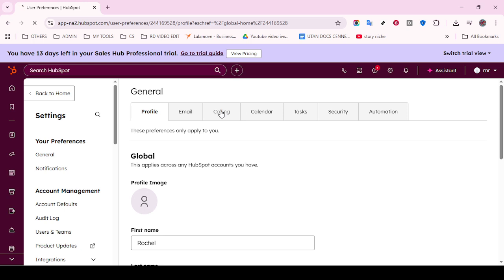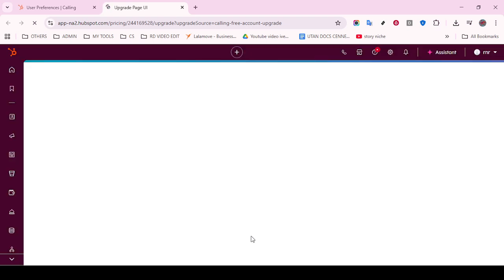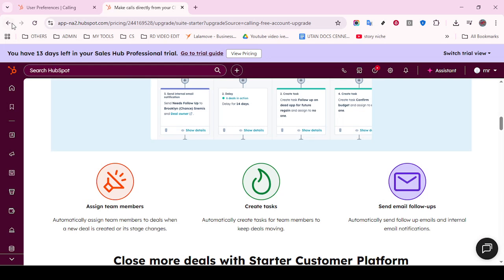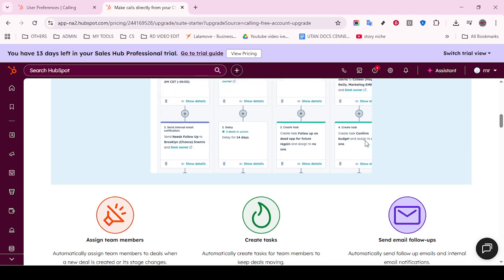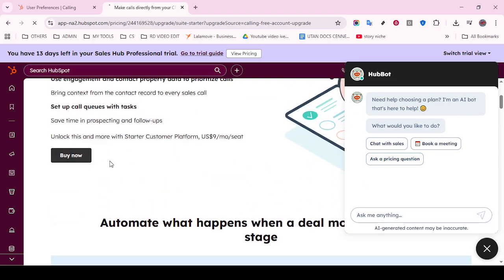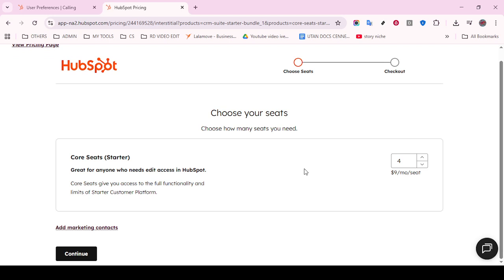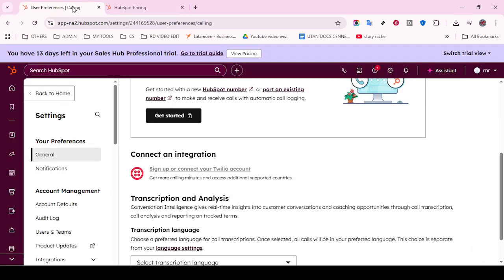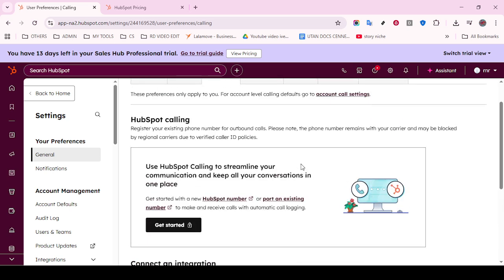How To Turn On Conversation Intelligence In Hubspot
Want to get AI-powered insights from your sales calls and meetings? 🤖 In this tutorial, I’ll show you how to turn on Conversation Intelligence in HubSpot — step by step for 2025!

Learn how to automatically record, transcribe, and analyze calls to improve your sales strategy and coaching. Perfect for sales managers, reps, and HubSpot admins who want to leverage AI to boost performance and gain actionable insights.

By the end of this tutorial, you’ll know how to:
✅ Enable Conversation Intelligence (CI) in HubSpot
✅ Record and transcribe calls and meetings automatically
✅ Analyze calls for keywords, talk time, and engagement
✅ Use CI insights to improve sales strategy and coaching

Perfect for anyone looking to optimize sales conversations and leverage AI in HubSpot 2025!